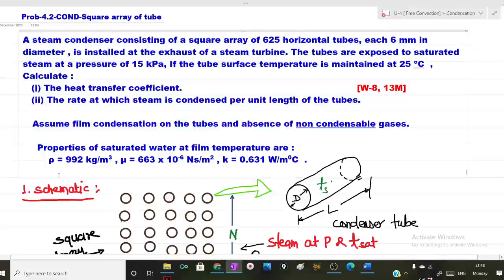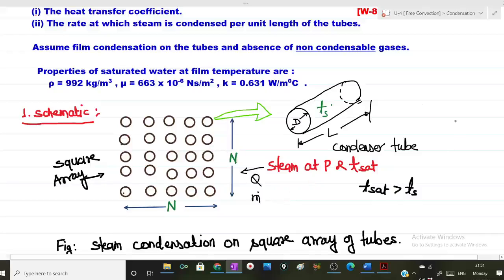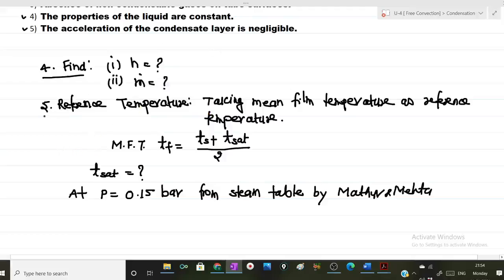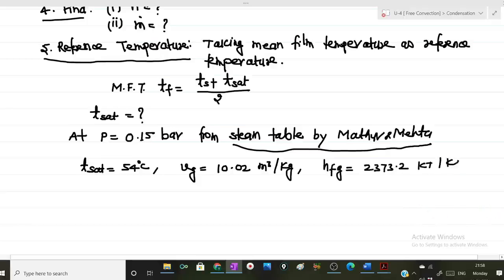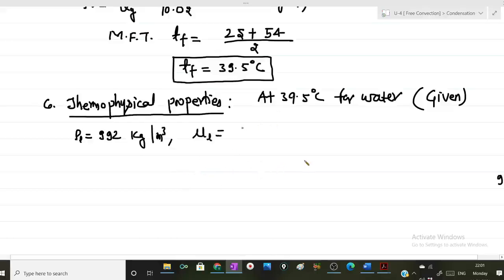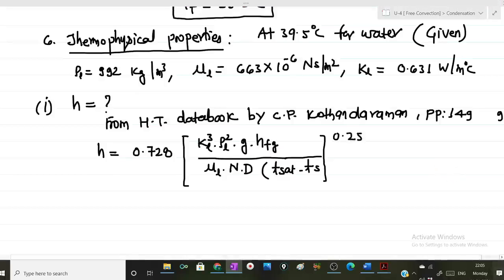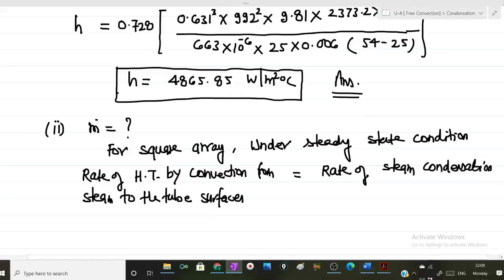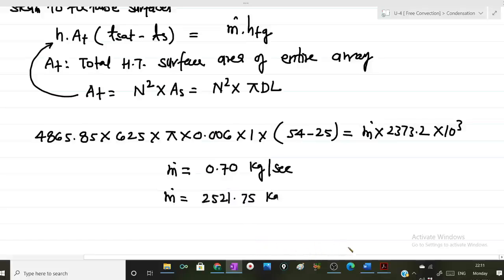4.4-CONDENSATION -Worked example on condensation on Square Array of Tubes,has been discussed.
n this video,Worked example on condensation on vertical surface has been discussed.